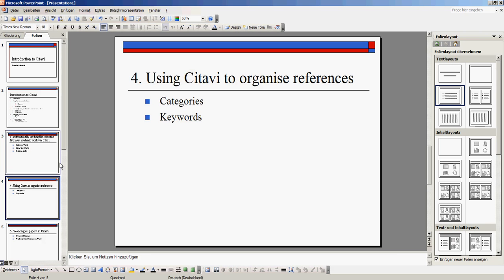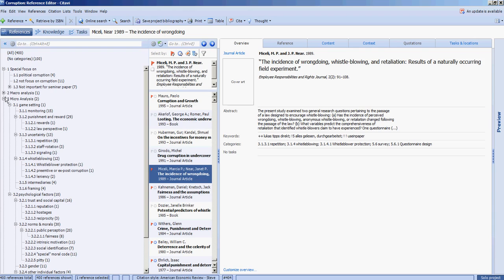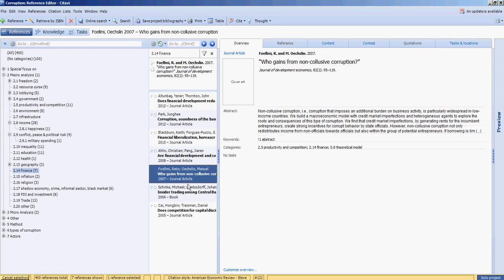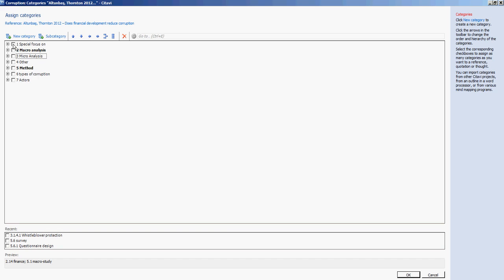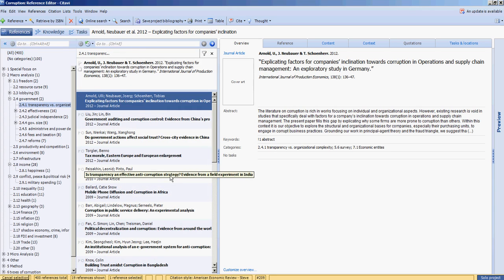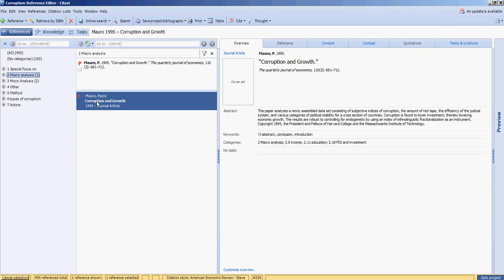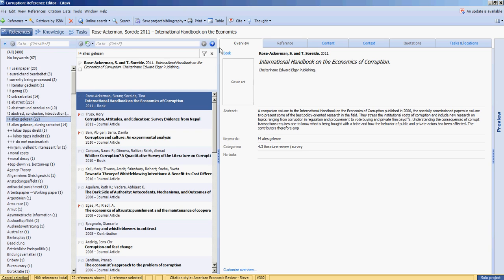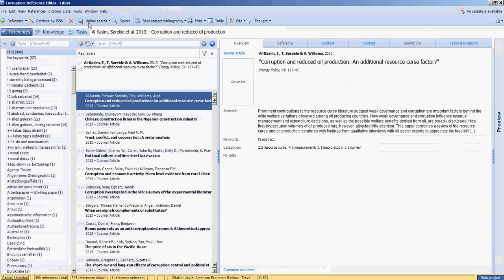Citavi Tutorial 4 of 5 - Using Citavi to organise references